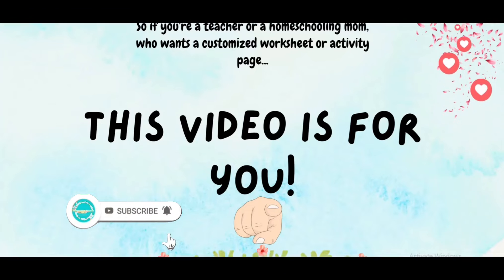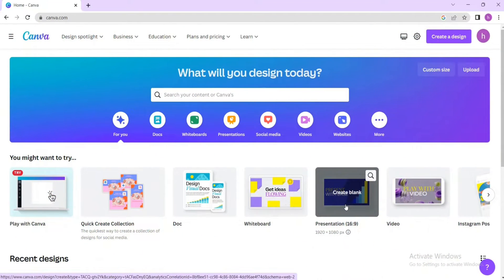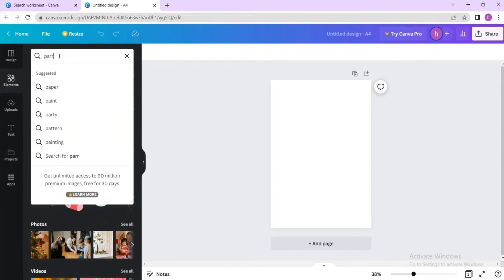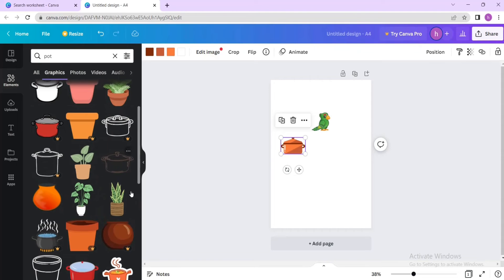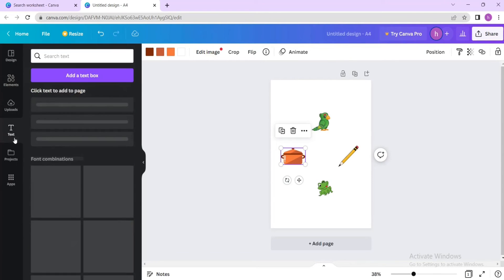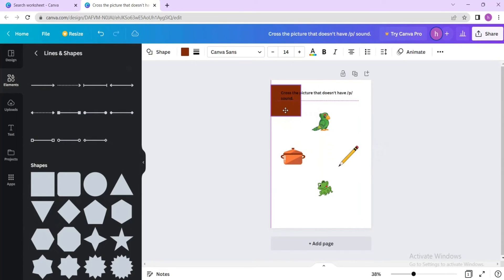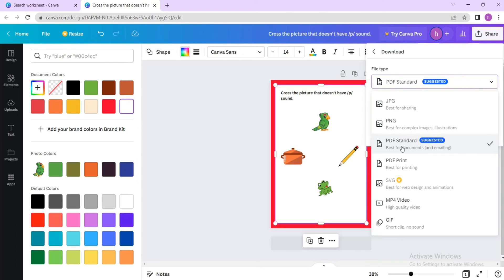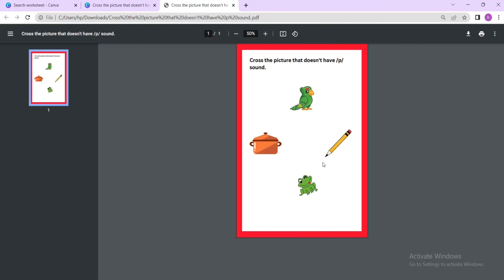How to create worksheets on Canva/ Make Customised Worksheets for Your Kids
Canva has made it pretty easy to create worksheets. If you want to learn with a quick Canva tutorial on how to make worksheets, this video is for you.